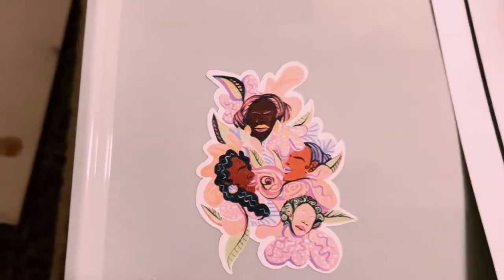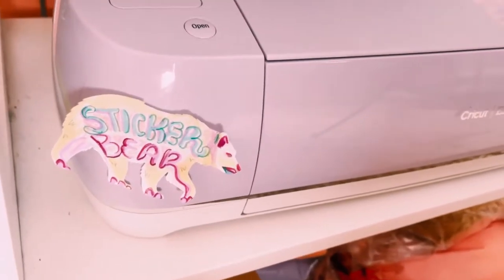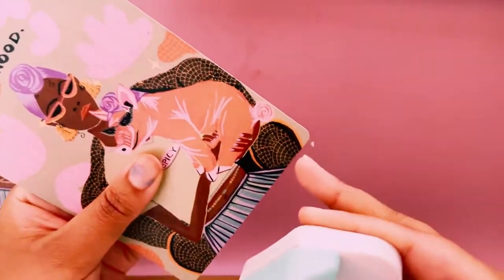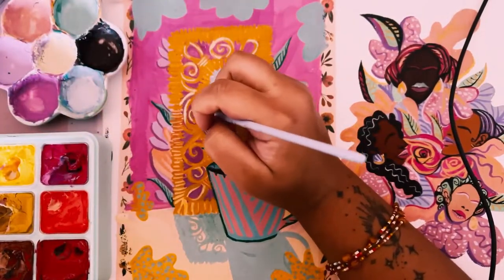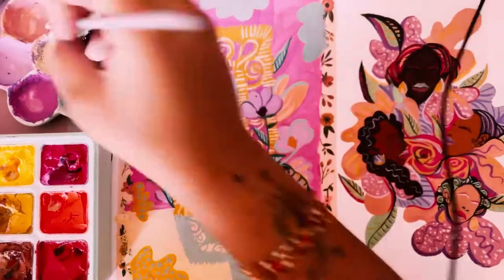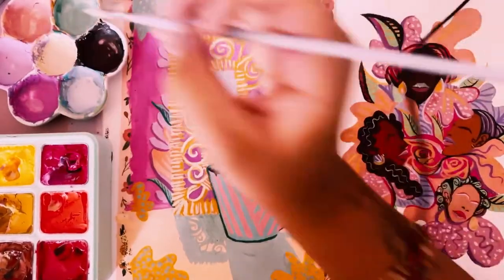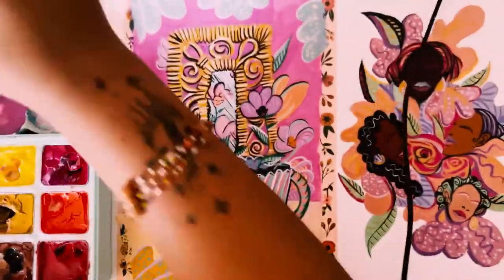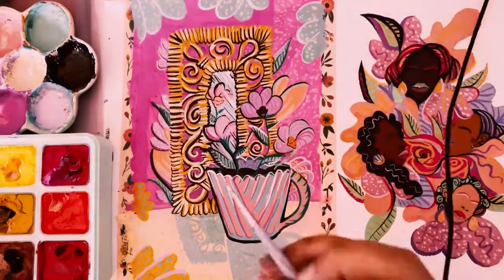studio vlog 06 ✷ my new Cricut machine & made my first stickers! ✿ gouache painting flower femmes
I'm so excited that i finally have a Cricut machine- I've been eyeing it on ebay for atleast 3 months and living vicariously through other creators. I decided to print/cut my flower femmes from my last studio video for my first stickers and I'm happy I started with them. They turned out soooo good.  Once I get a real hang of the machine, I'll make a tutorial.

I also painted the otherside of my page with a new gouache flower femme painting. It's cute or whatever.

Leeya Makes Noise is a channel for the creative, the bougie, the loud. If you like those things and watching folks make art, Welcome! I’m Leeya, a 29-year old Art Director, illustrator, and designer based in Minneapolis.
☀ Follow me ☀
Twitch | @hippyandhood (for Sims 4 content)
Shop Launching in March!

✿materials✿
Himi Gouache Paint
Summer is for falling in love - Sarah King
Slow Hands- NOOMA
elm st by duffmusiq
Siene River by IamDaylight
Running ft Lad by Phony
Headwrap Diaries by SO Artist
chill by 4oresight
Raining in Kyoto by Ottom
Winged by Ottom
We look the same sky by Ottom
Other Ottom Tracks haha